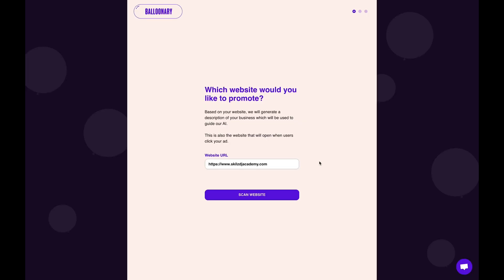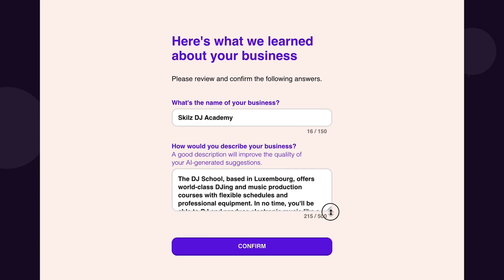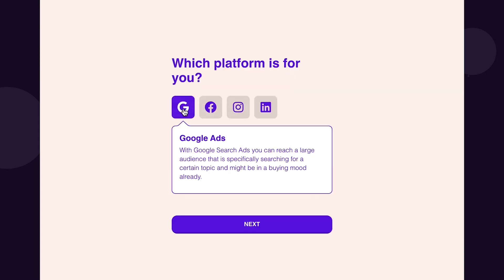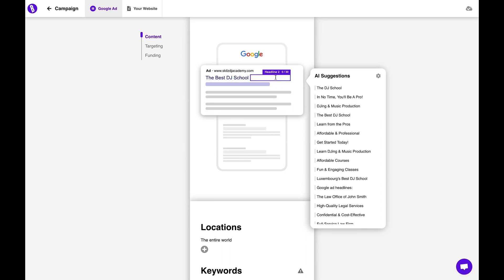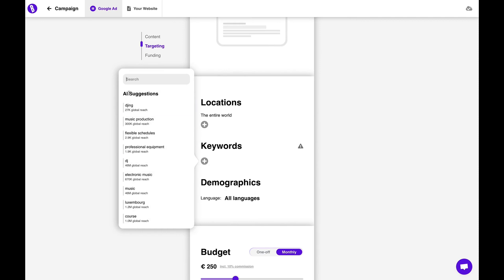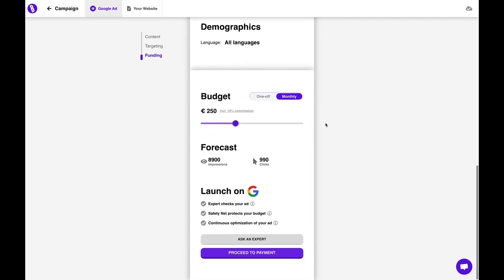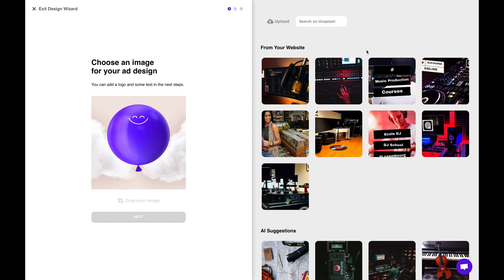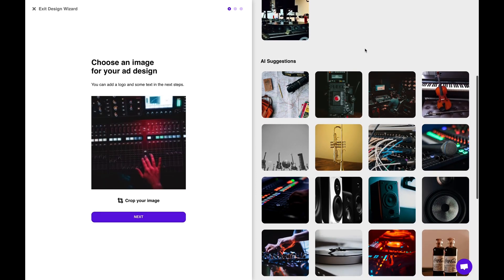Create Winning Ads with Balloonary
Balloonary is an AI-powered ad platform that automatically generates digital ads across multiple platforms based on your web copy.

Launching your own digital ad campaign shouldn’t feel harder than pulling off the next NASA mission. (“Houston, I think we *only* have problems...”)

From ad copy and creative to analytics and ad optimization, you’re playing a dangerous game when you manage everything on your own.

Imagine if you could streamline every part of your paid campaigns, from the ad concepts to ad spend, with just one tool.

Make way for Balloonary.